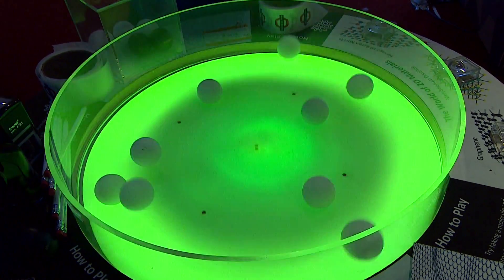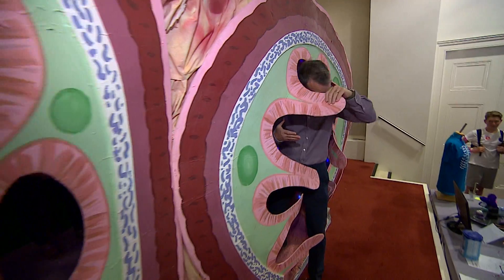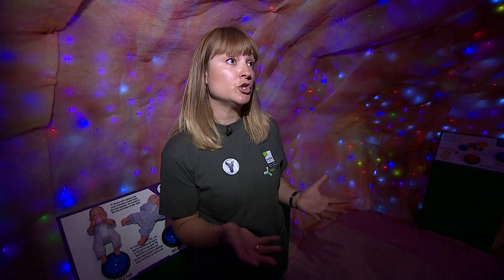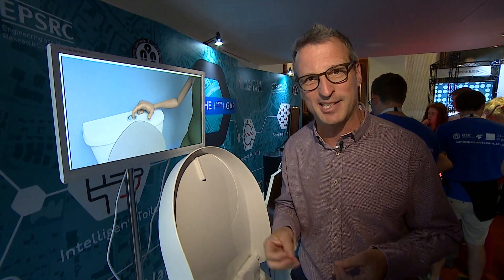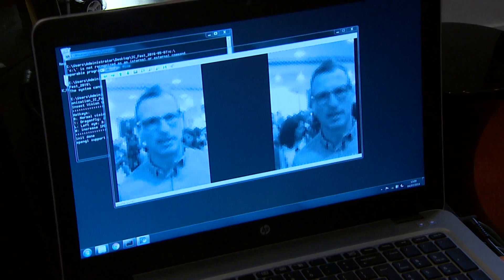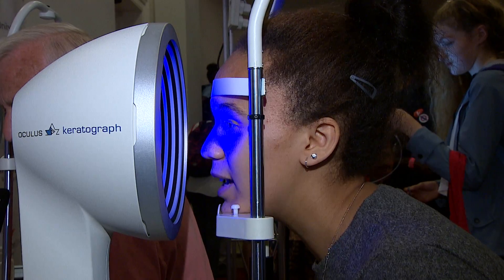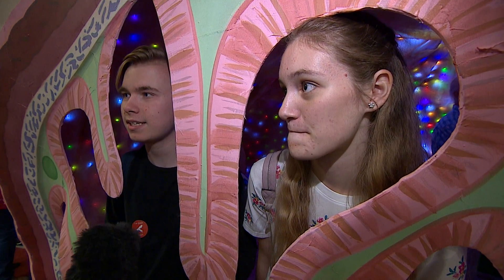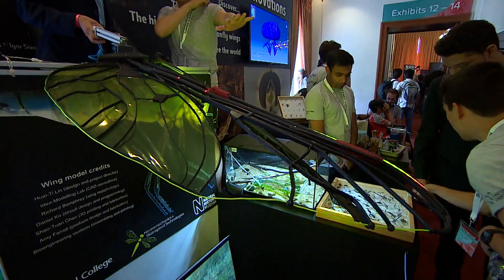A nano toilet that tells you if you're ill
Stuck for pressies this Christmas? how about. a giant cardboard gut, a toilet that tells you if you're ill or insect eyes? Kids mucking about with stuff at the RS summer exhibition.